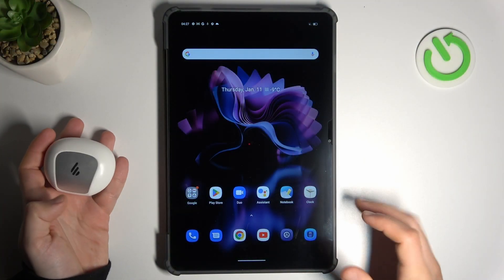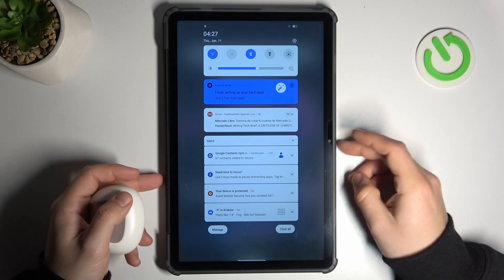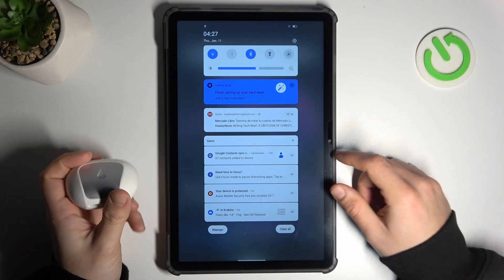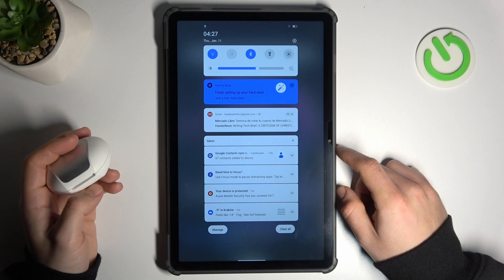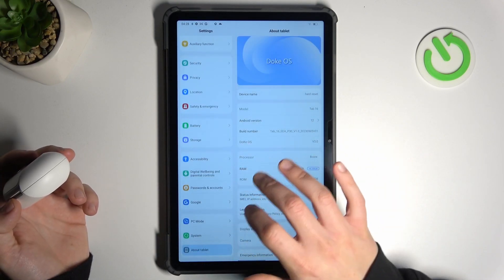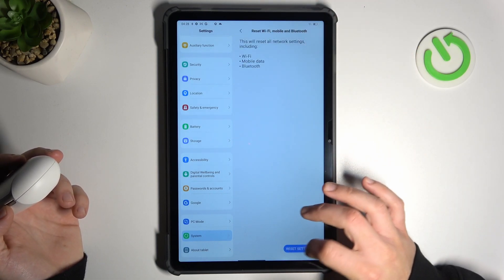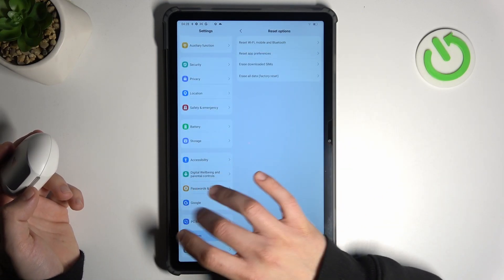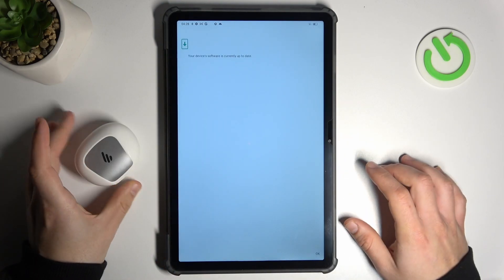Blackview Tab 16 - Troubleshooting Bluetooth Device Connection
Resolve the issue of not finding Bluetooth devices on your Blackview Tab 16 with this troubleshooting guide. Learn step-by-step solutions to ensure successful Bluetooth connections for seamless audio and data transfer.

Where can I find the Bluetooth settings on the Blackview Tab 16 to troubleshoot device connections?
What steps can I take to ensure Bluetooth is enabled and discoverable on the tablet?
Are there common reasons why the Blackview Tab 16 may not find Bluetooth devices?
Can I troubleshoot specific types of Bluetooth devices, such as headphones or speakers?
Are there any software updates or settings adjustments that may resolve Bluetooth connectivity issues on the Blackview Tab 16?